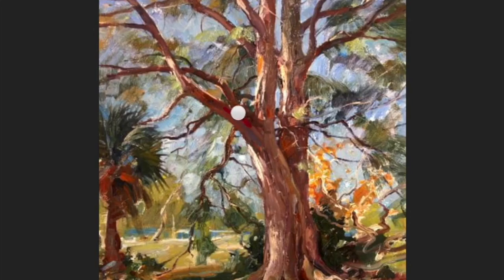Using Reflected Light In Your Landscape Painting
Shadows have a color to them and usually pick up at least a little light from all the shapes and planes around the shadow.  One thing that keeps our paintings from looking like photographs is using reflective light.